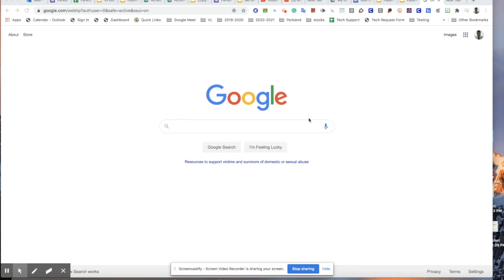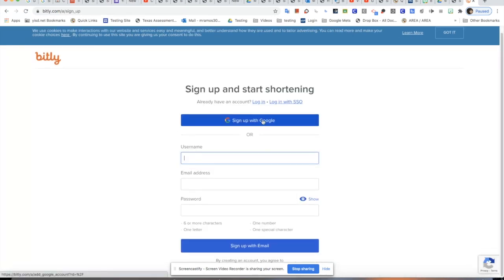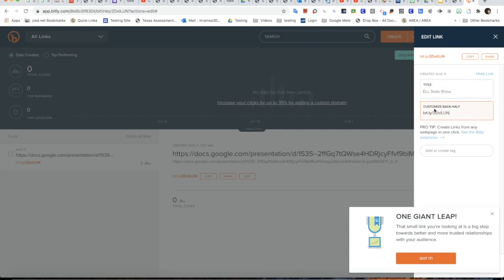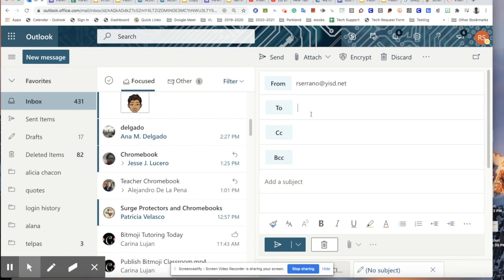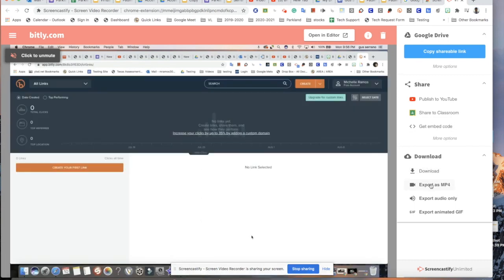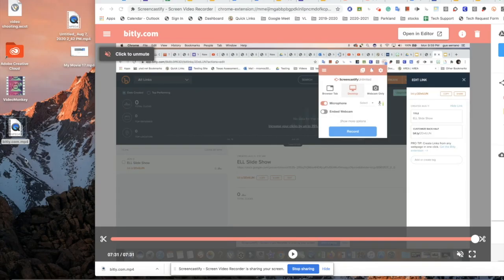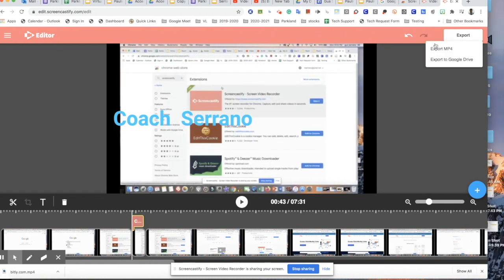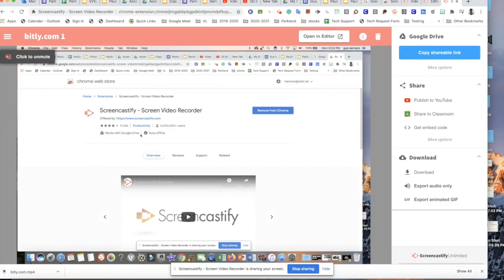screencastify 1 2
This video is about screencastify 1 2